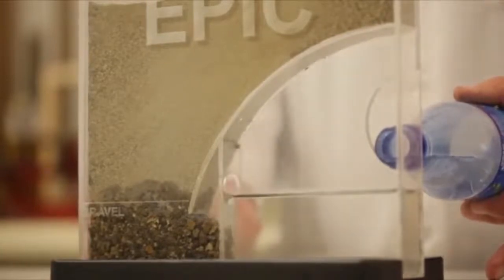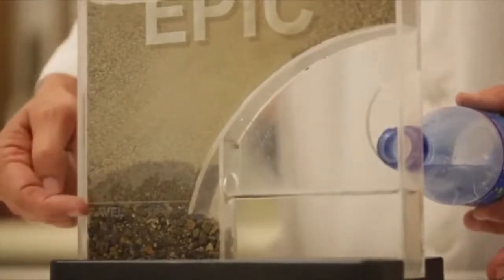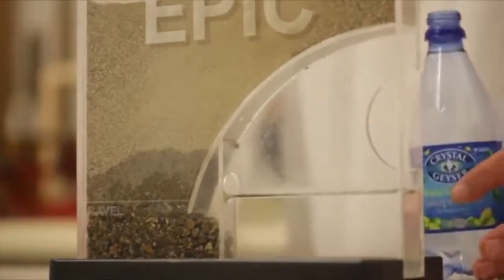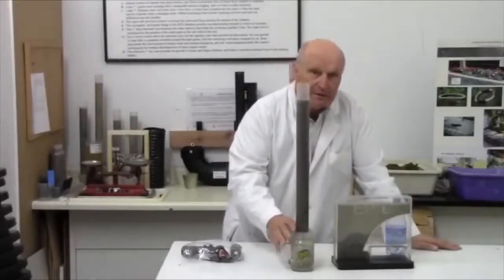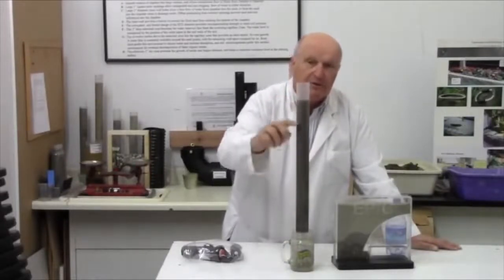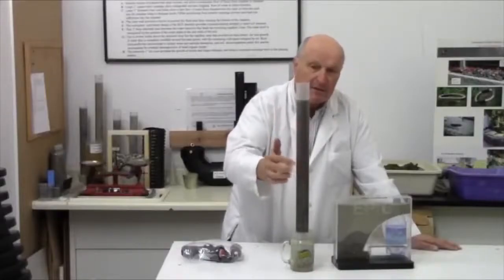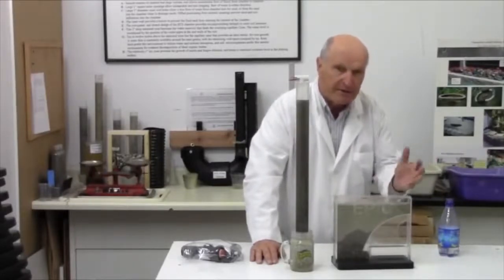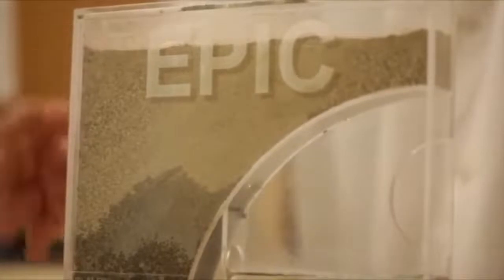EPIC Passive Subsurface Irrigation via Capillary Action - Lab Coat Series Video 4